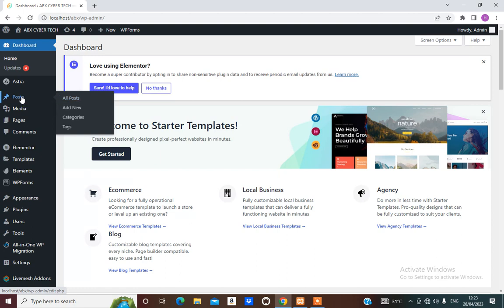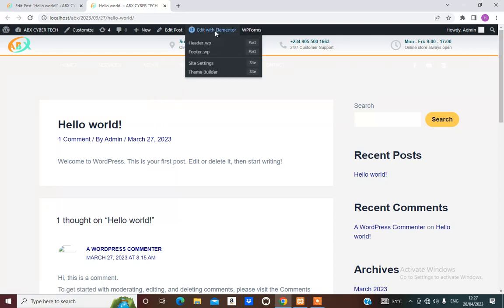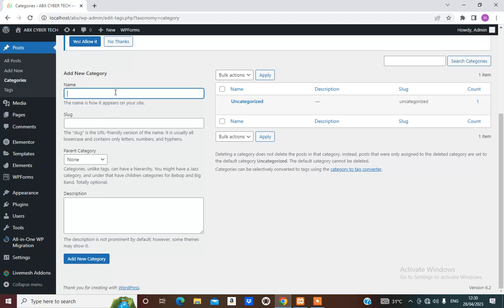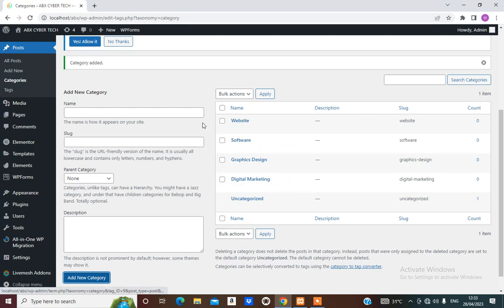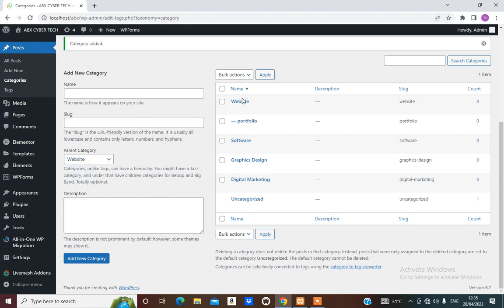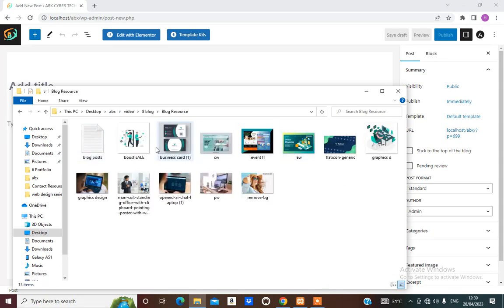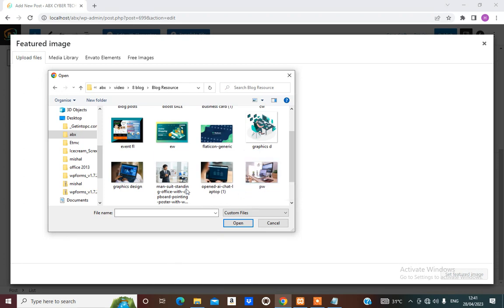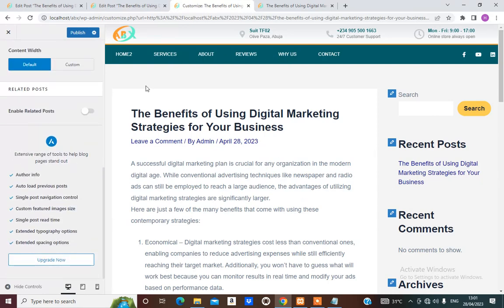32 Blog Post 1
Adding blog posts